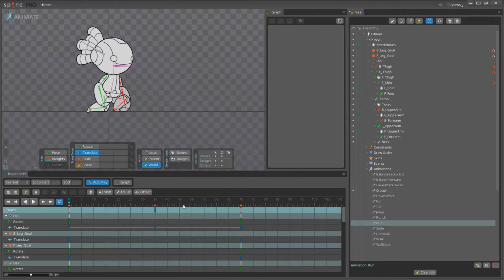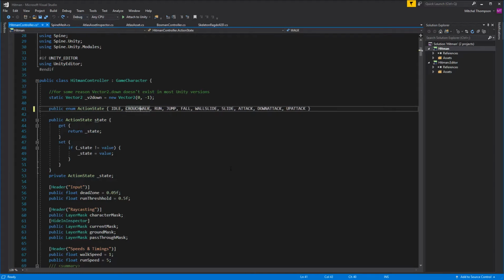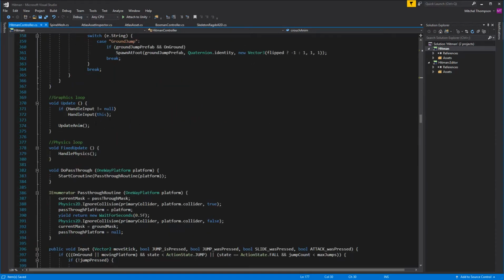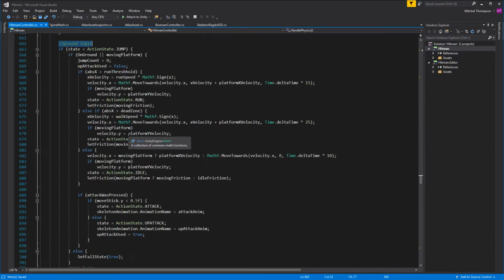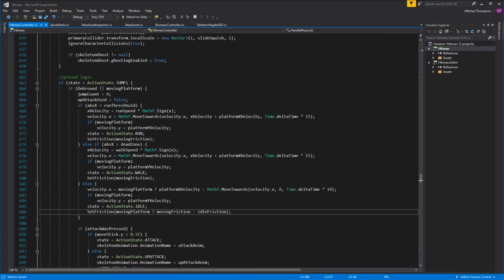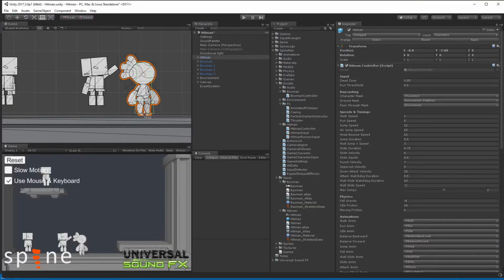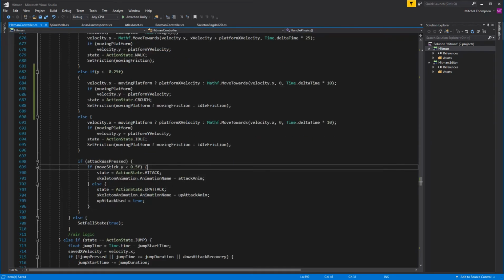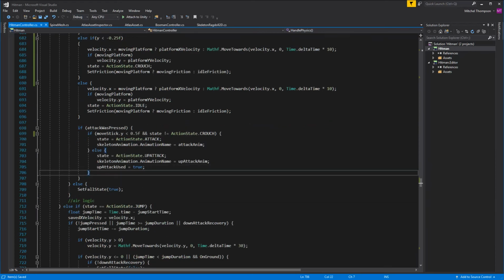Spine Hitman Add Crouch Tutorial